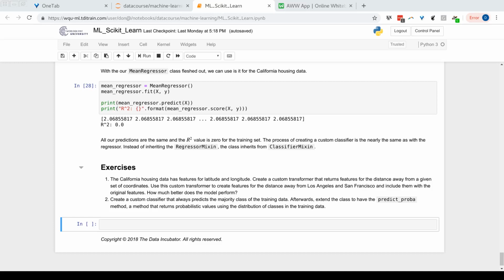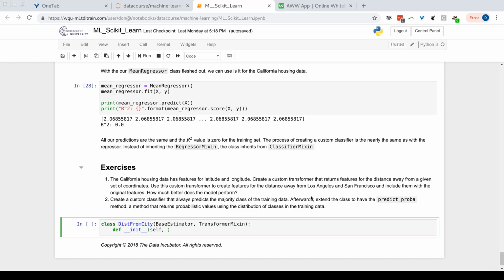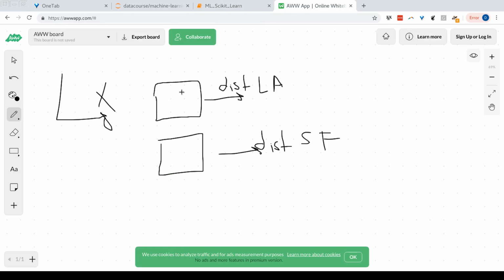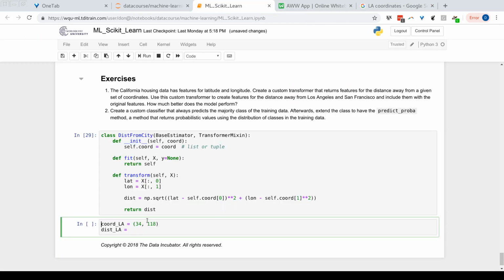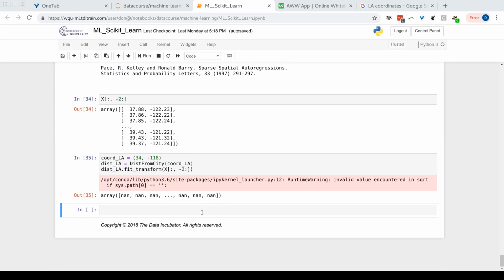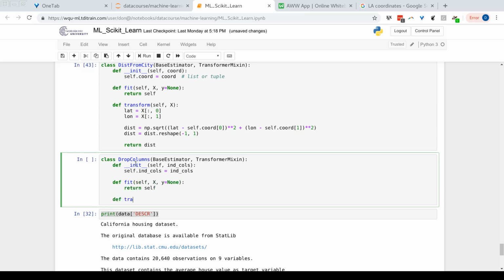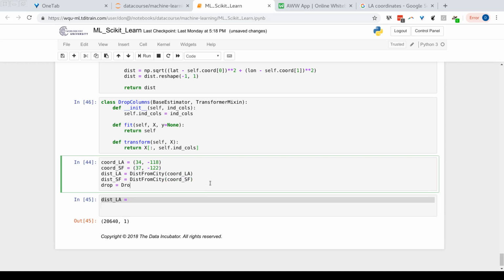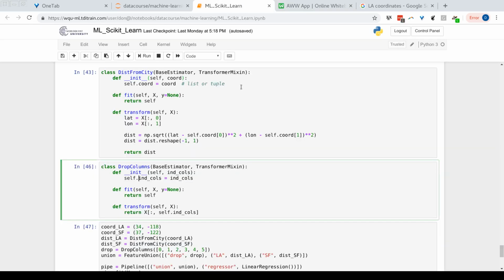Unit II: 1.2.7 Exercise Distance Transformer